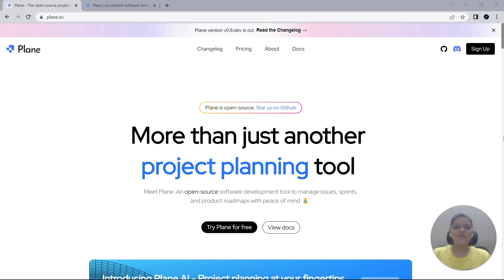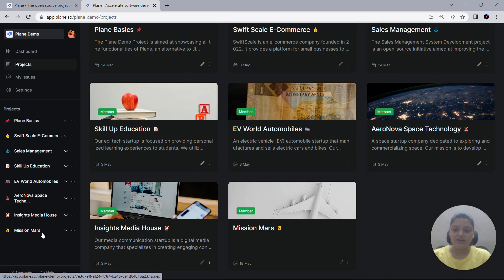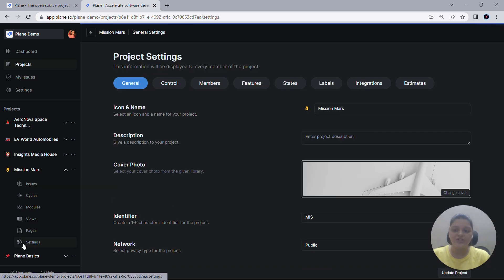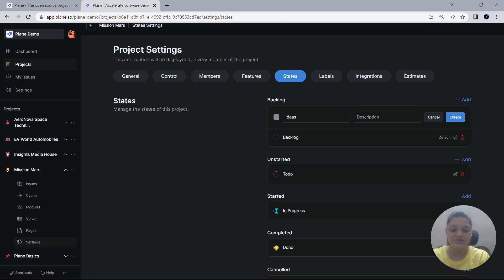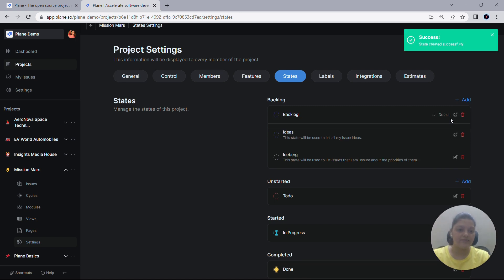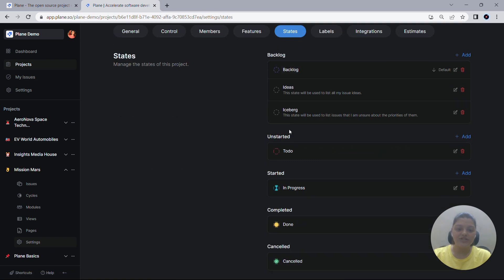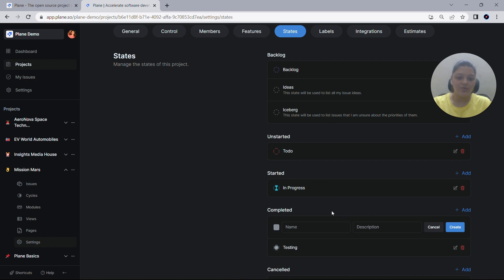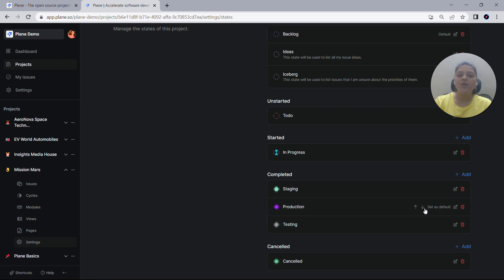Managing Issue State Workflows on Plane | Issue Planning and Tracking Tool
Create custom workflows by defining unique issue states for each Project, and extend them the way you like.